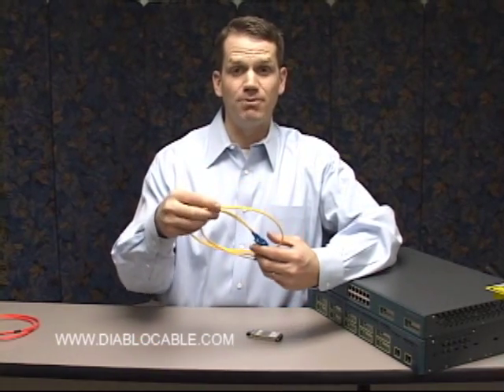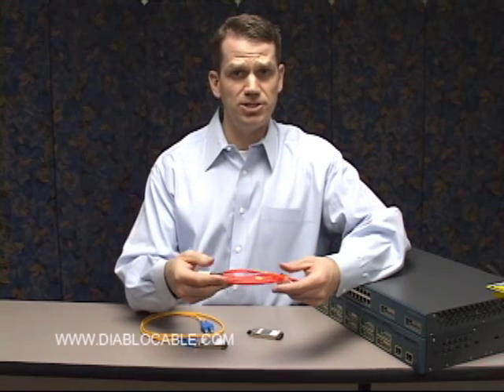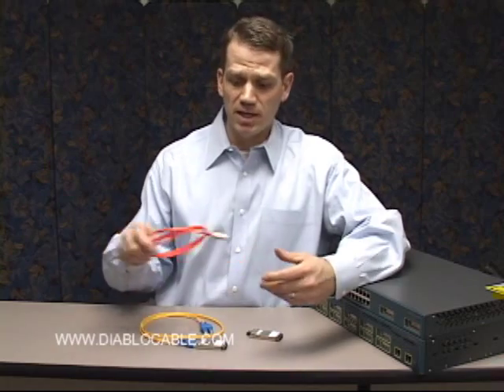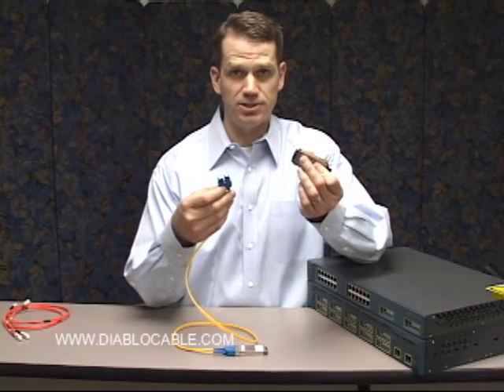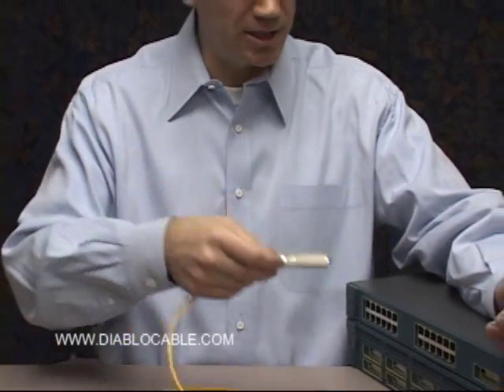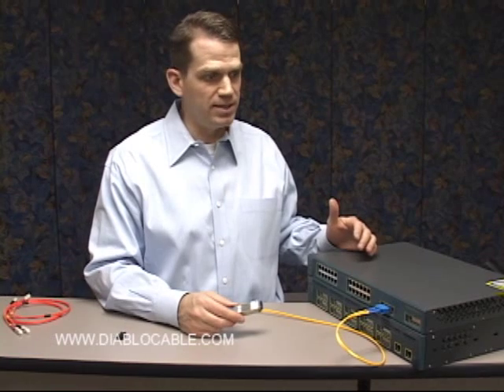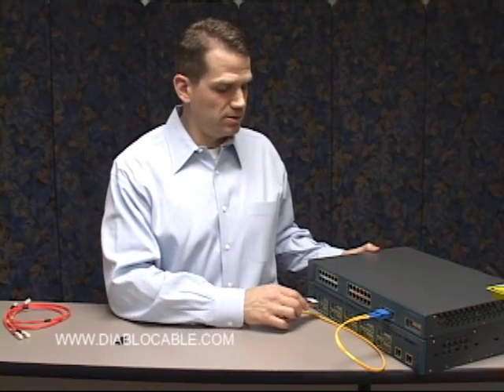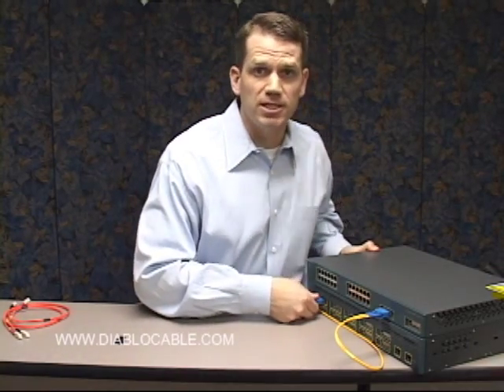Understanding the WS-G5487 Cisco Compatible GBIC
If you're planning to connect two or more locations together over great distances, then this informational video may prove helpful.  Covered in this video is the Cisco compatible GBIC model WS-G5487, which is the truly long-hual GBIC module for connecting two distant locations together.  The 1000Base-ZX Gigabit Interface Converter is good for distances of up to 43.5 miles and 62.1 miles, depending on the type of 9/125 single mode fiber you're using.